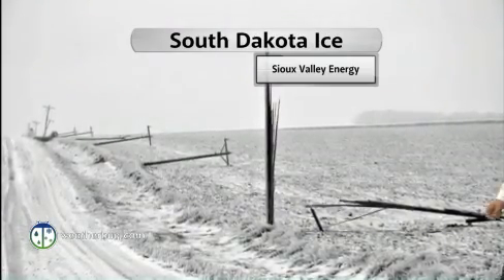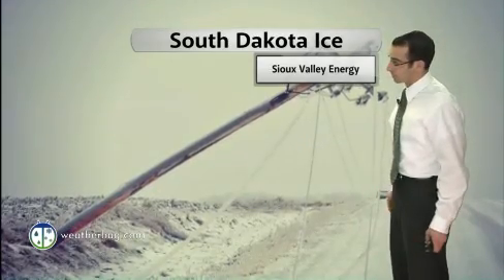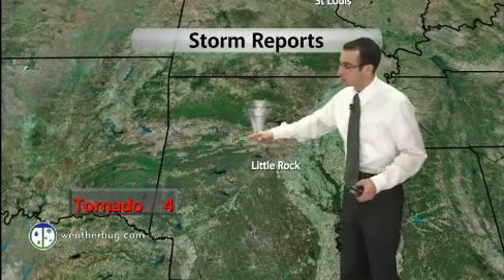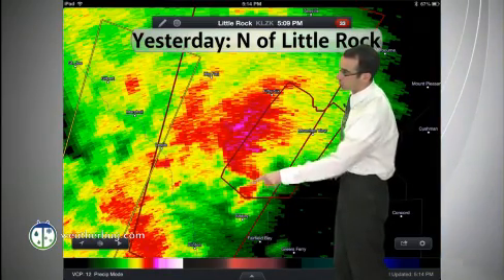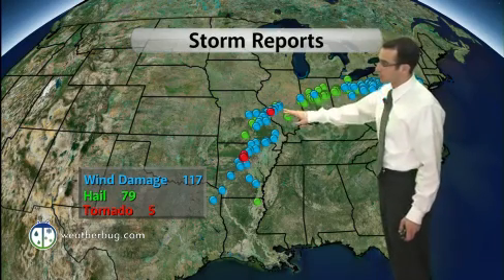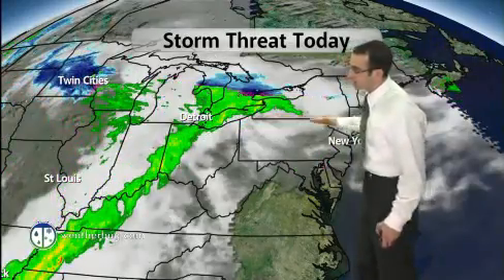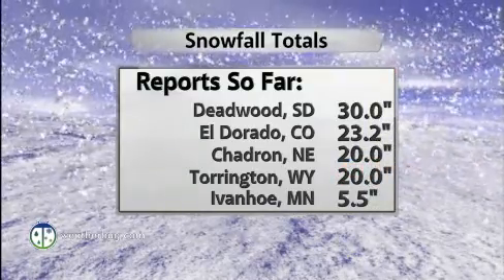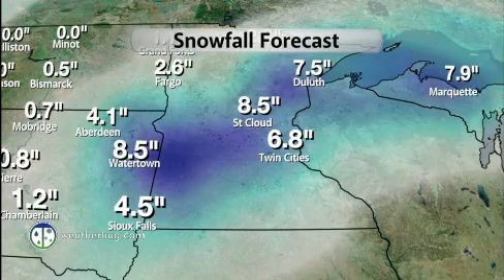Severe Storms Heading For Southeast, Lower Miss. Valley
A major cold front moving across the central U.S. will severe storms to the South and Southeast today. The same system is also bringing snow to the Upper Midwest.